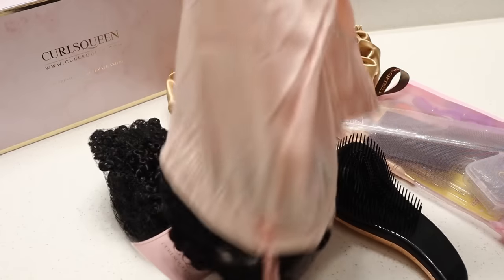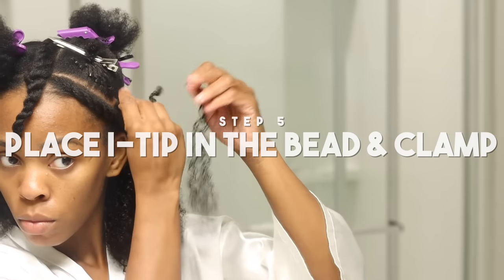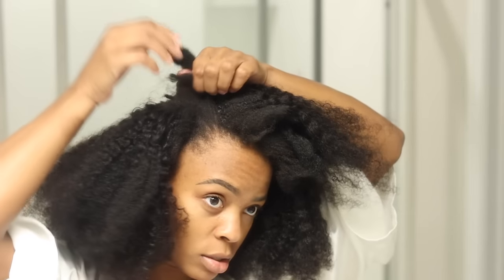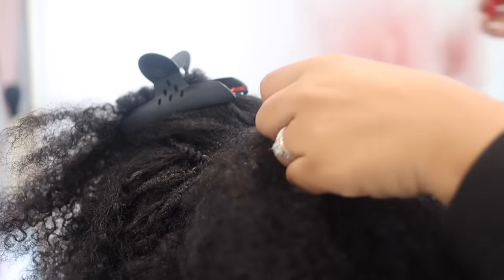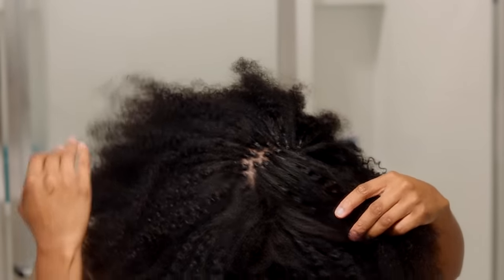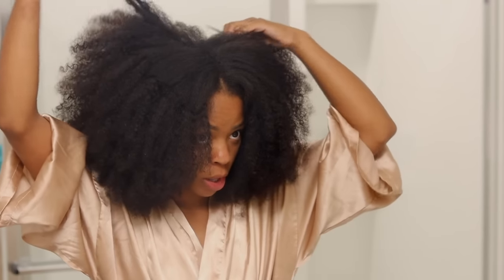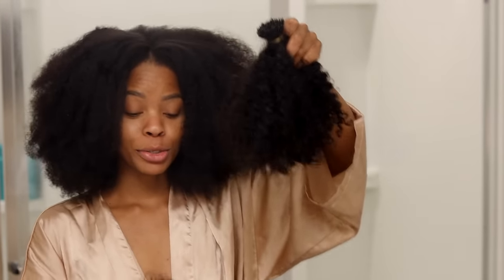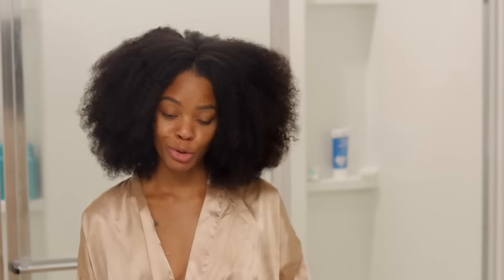THIS IS MY HAIR!!! D.I.Y I-tip Install! Ft. CurlsQueen ♡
I am wearing 14 inches itip microlink extensions in Water Jerry Curly texture from CURLSQUEEN .

Learn how I created a 6 figure career as a social media influencer!
💰 Pro tips on how to build your brand
📝 Template/resource pages
📱 1-on-1 Mentorship Call Included With Workbook!

*PRODUCT LINKS*